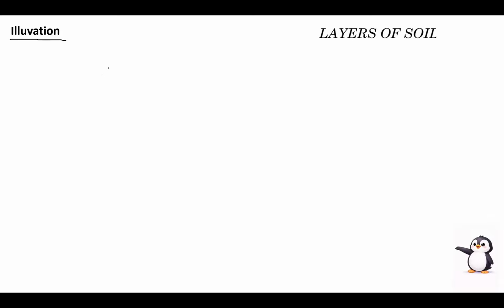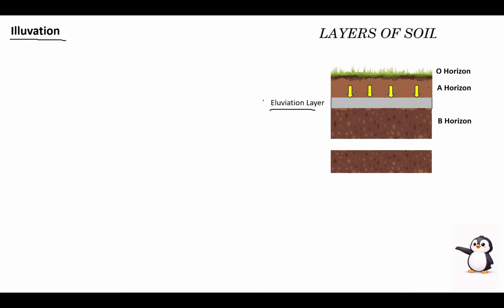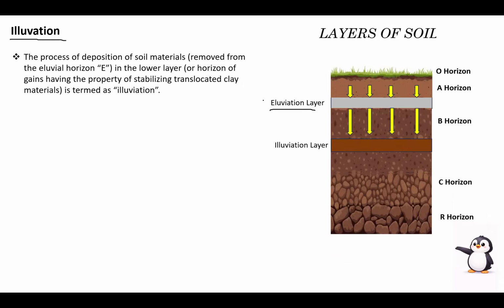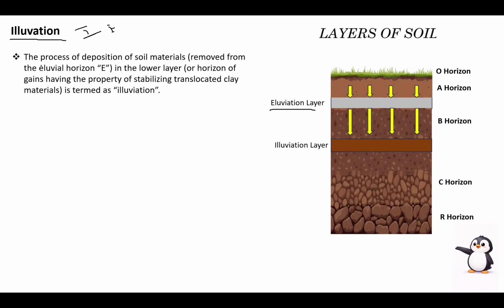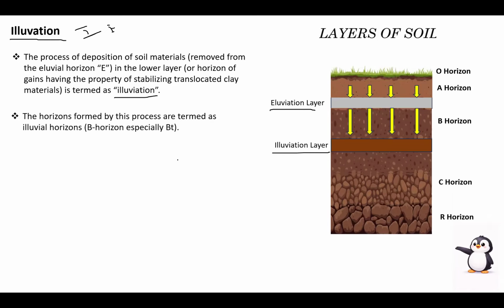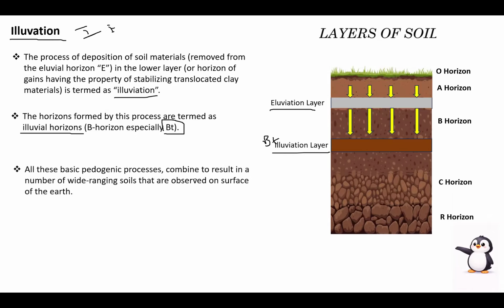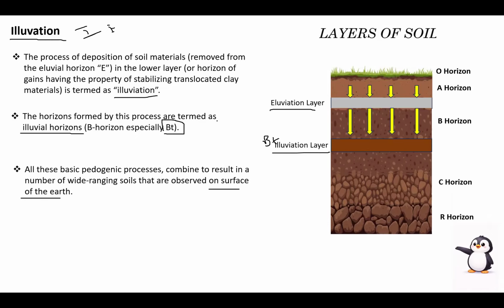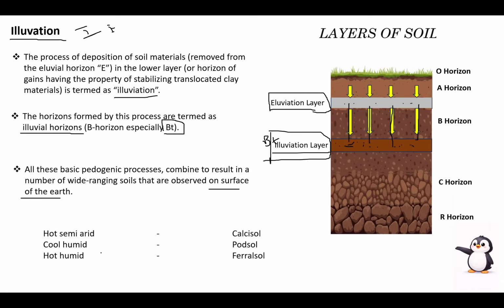Illuvation | Fundamental Pedogenic process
ELUVIATION | Fundamental Pedogenic process